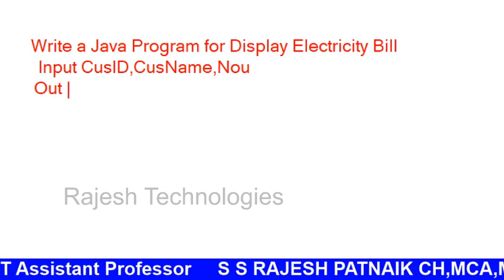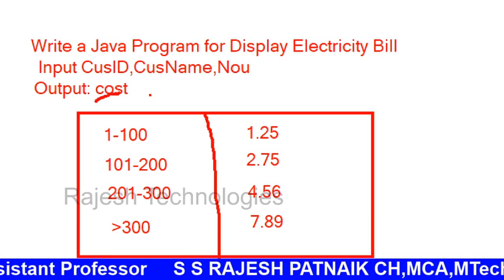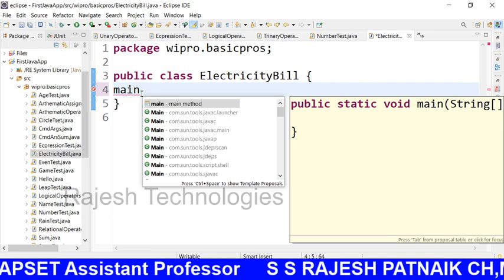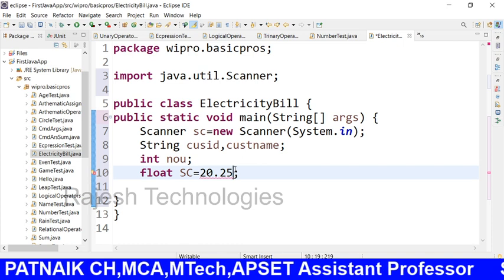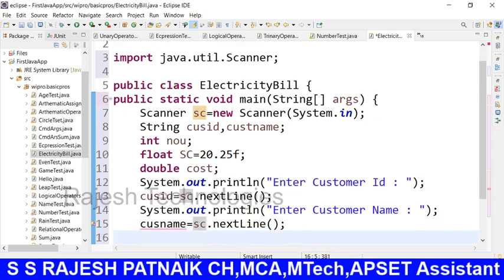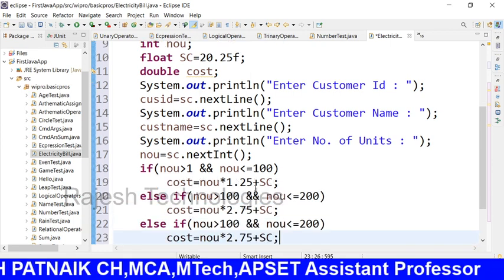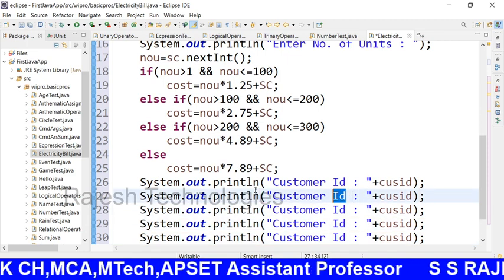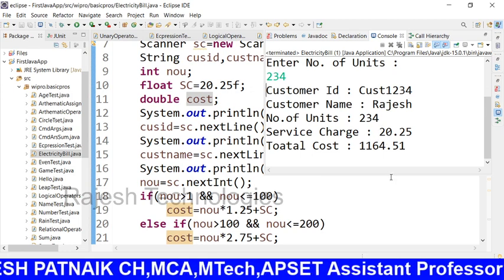Java 13 ElectricityBill Program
In this video i explained Program on Electricity Bill in Java

A Java program is created to calculate electricity bills based on customer ID, name, and units consumed, applying different rates for specified ranges of units.

Highlights
💻 Java Program: A program to compute electricity bills is developed.
🧾 Customer Info: Inputs include customer ID and name.
⚡ Units Consumed: The program requires the number of units used.
💰 Cost Calculation: Rates vary based on the number of units consumed.
📊 Rate Ranges: Different rates apply for 1-100, 101-200, 201-300, and above 300 units.
📈 Service Charge: A fixed service charge is added to the total bill.
🖥️ Output Display: The final bill details are displayed, including total cost.
Key Insights
📊 Dynamic Pricing: The program demonstrates how dynamic pricing can be implemented in billing systems, adjusting rates based on consumption levels.
🛠️ User Input Handling: Utilizing the Scanner class in Java showcases effective user input handling, crucial for interactive applications.
🔄 Conditional Logic: The use of if-else statements to determine cost rates exemplifies basic programming logic and decision-making processes in coding.
⚙️ Data Types: Understanding and correctly using data types (e.g., float and double) is essential for maintaining accuracy in calculations.
📈 Customer Experience: By displaying comprehensive billing details, the program enhances transparency, improving customer satisfaction.
🧮 Cost Management: The inclusion of a service charge adds another layer of cost management, reflecting real-world billing practices.
💡 Educational Tool: This program serves as a practical educational tool for students learning Java and programming fundamentals.